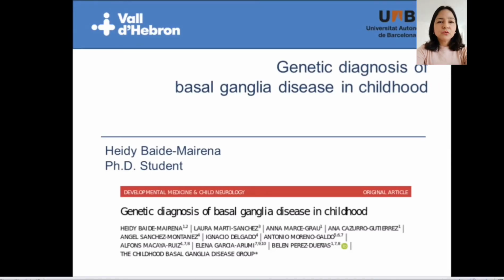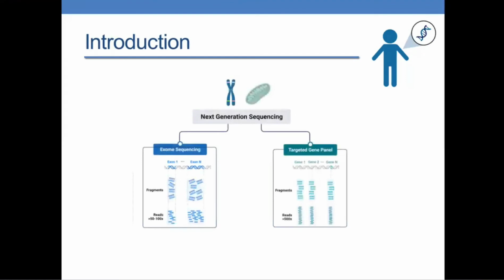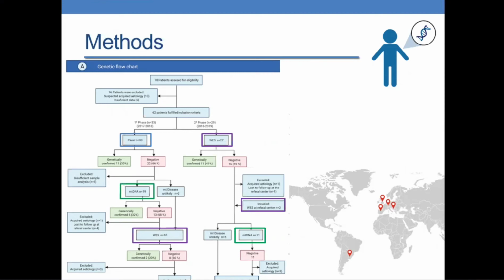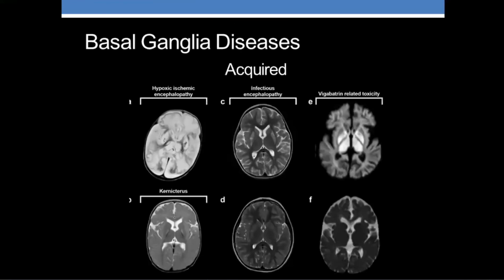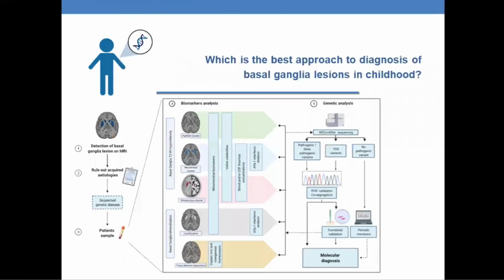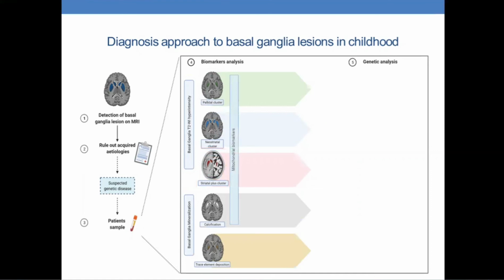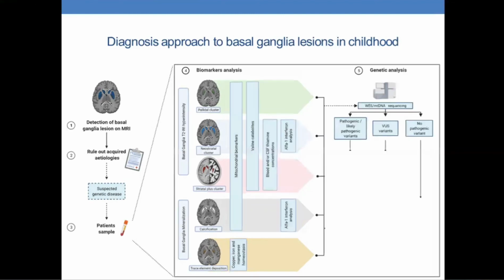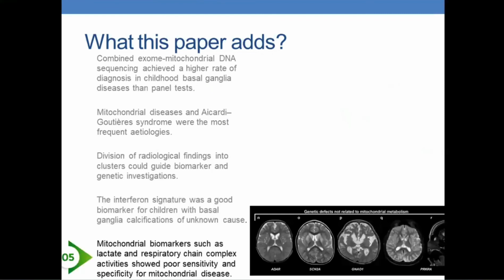Genetic diagnosis of basal ganglia disease in childhood | Baide | DMCN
In this podcast, Heidy Baide discusses her paper 'Genetic diagnosis of basal ganglia disease in childhood'.

Mac Keith Press:

Mac Keith Press exists to improve the care of disabled children by extending the knowledge and understanding of developmental medicine and paediatric neurology. We publish the journal Developmental Medicine and Child Neurology (DMCN), and books in related subject areas. These are of interest to researchers, health professionals, clinicians, therapists, parents and all involved in the care of children and young people with neurodevelopmental conditions.